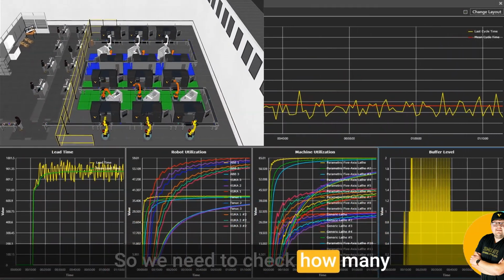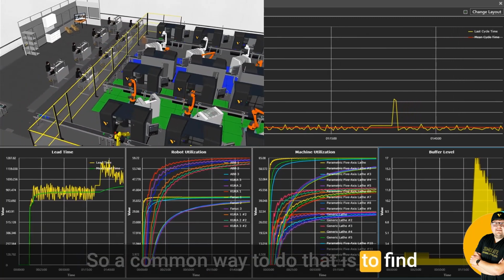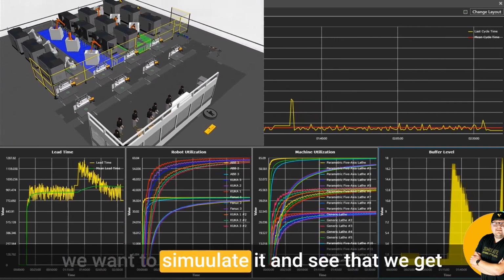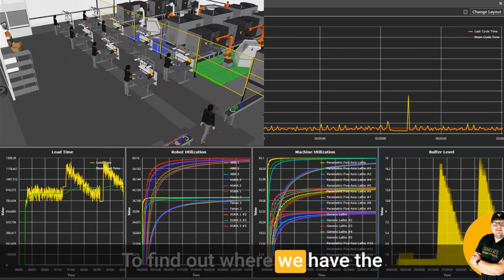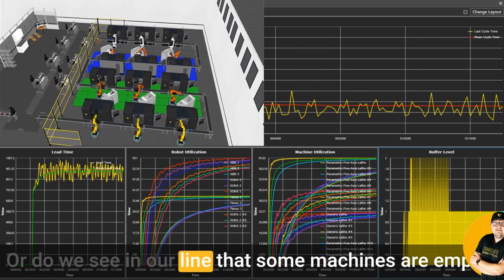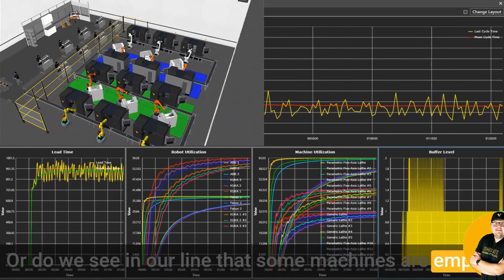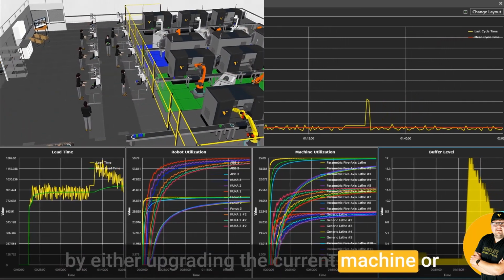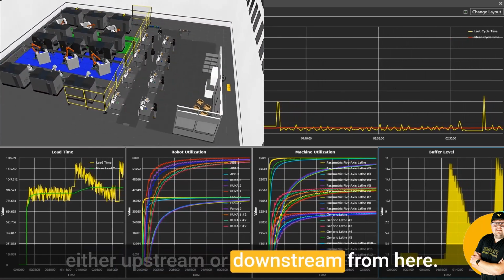The European defense industry is facing a big challenge: demand is higher than production capacity.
Visual Components, simulation, robotics, conveyor, KUKA, ABB, Fanuc, routing, human operator, statistics

The European defense industry is facing a big challenge: demand is higher than production capacity. Countries want to buy more than what can be produced.

✅ Increasing Production
To fix this, we can use throughput analysis. This means measuring how many items we produce in a given time. For example, if we make 10 items today but want to make 20, we need to find and fix bottlenecks in the production line.

➡️ Finding Bottlenecks
Simulation Model: Create a model of the factory to match the real output.
Utilization Check: Look for equipment that is used more or has queues of products.
Idle Machines: Identify machines that are not working, indicating a bottleneck before them.

➡️ Fixing Bottlenecks
Once we find bottlenecks, we can fix them by upgrading or adding more machines. This will move the bottleneck to another part of the production line, so we need to keep monitoring and adjusting.
By systematically fixing these bottlenecks, we can increase production and better meet the high demand in the defense industry.